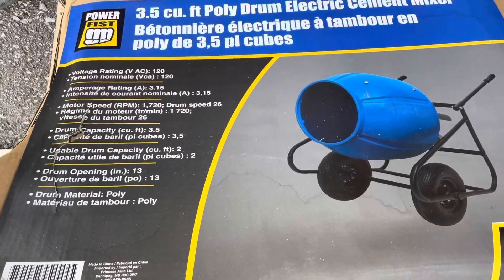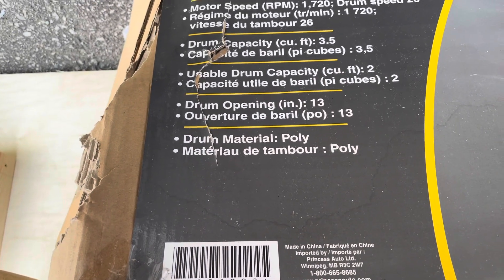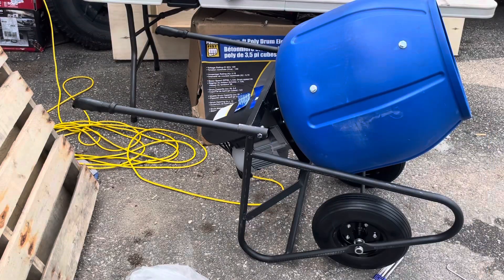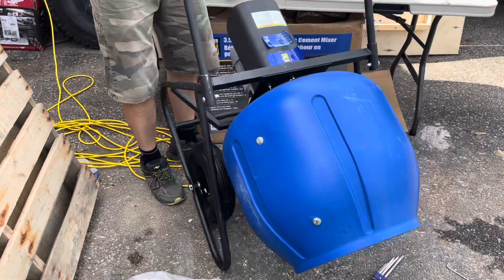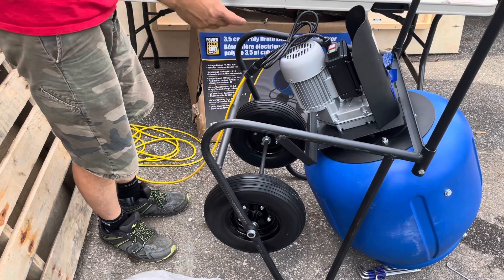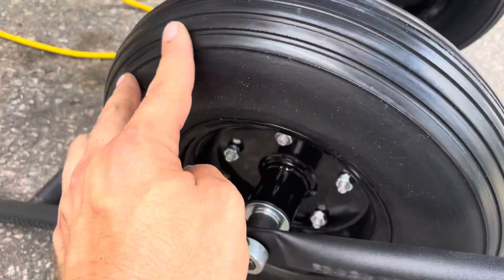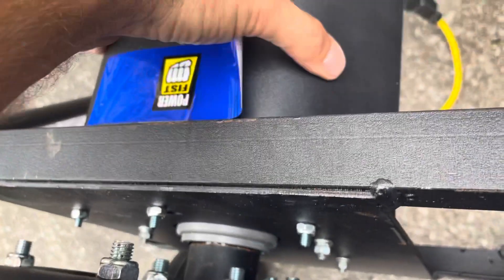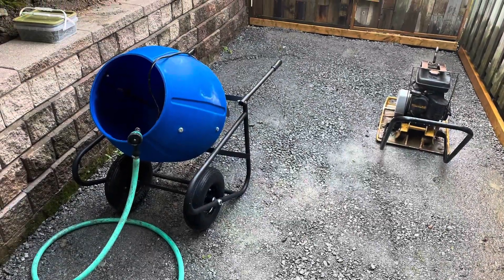Building The Princessauto 👸 Wheelbarrow Cement Mixer - 3.5 cu. ft Poly Drum